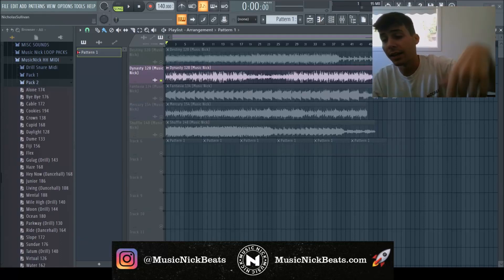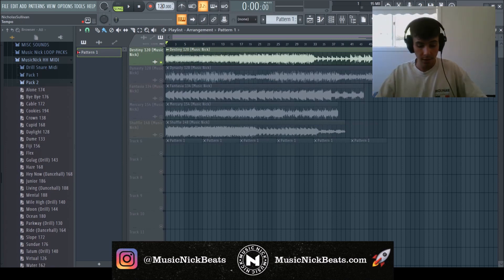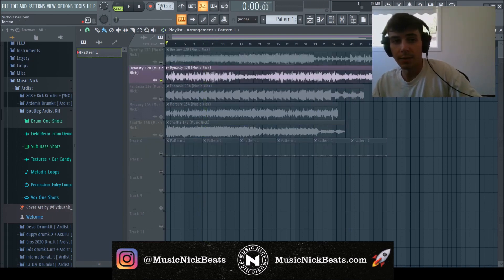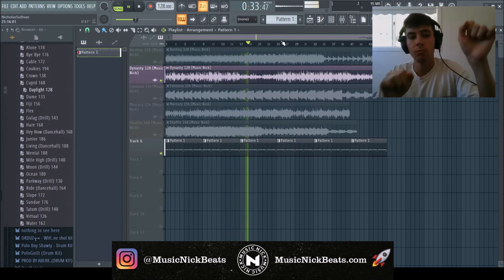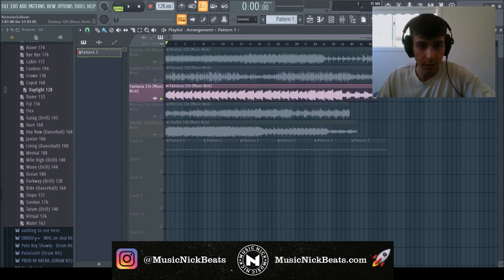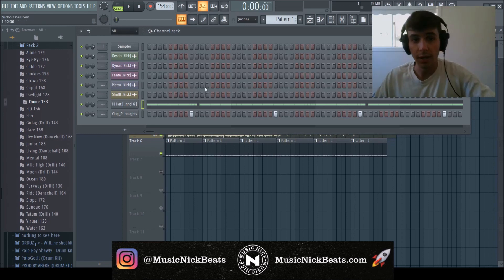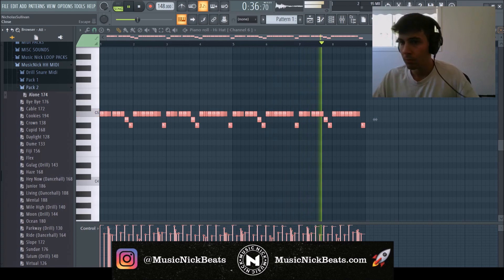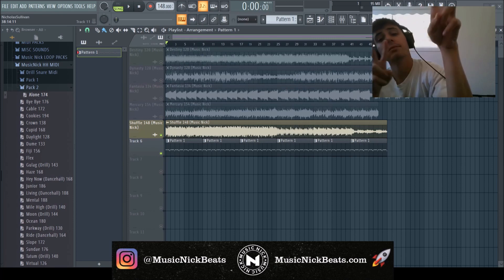FREE VIRTUAL SAMPLE PACK | Free Virtual Loop Kit (Lil Uzi Vert Type Loops)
MUSICNICKBEATS.com